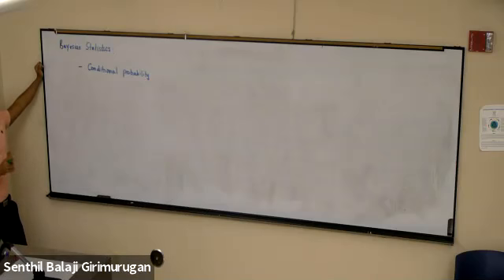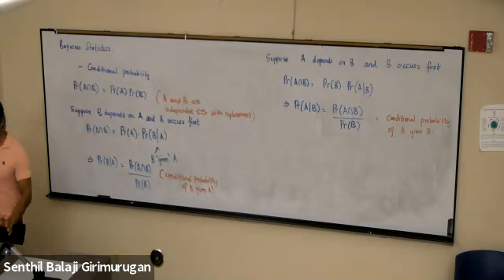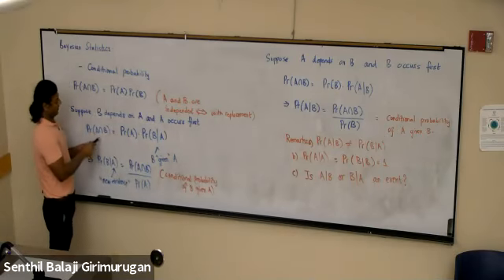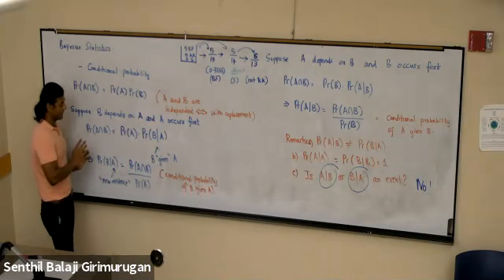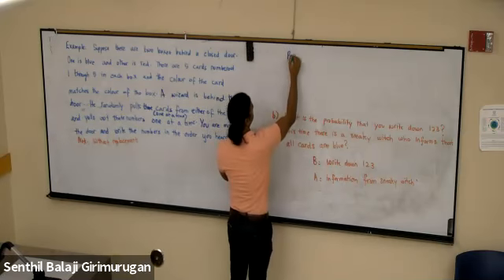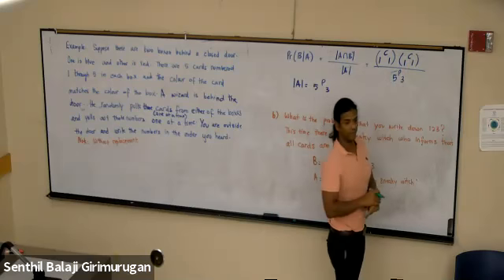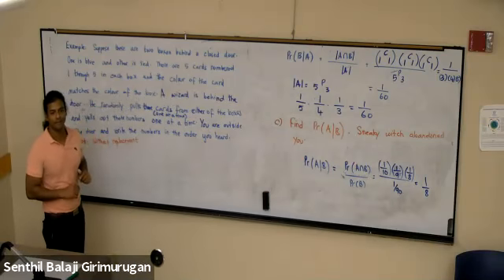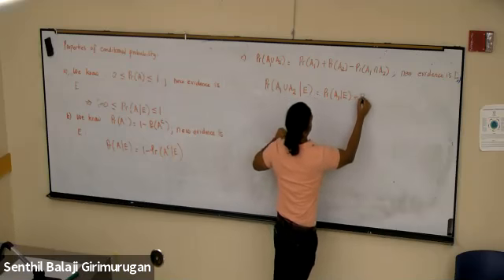Bayesian Approach to Probability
Introduction to Bayesian Statistics and Conditional Probability.